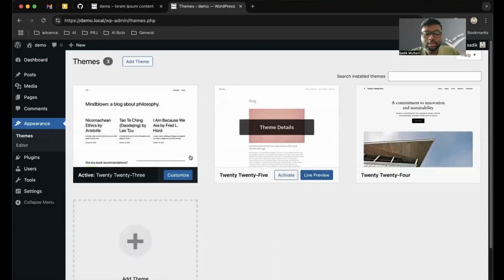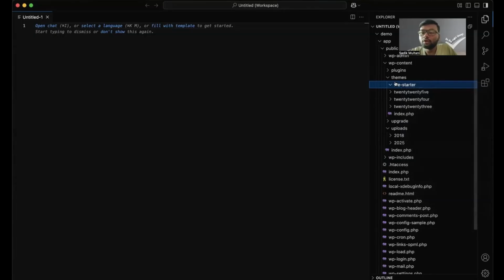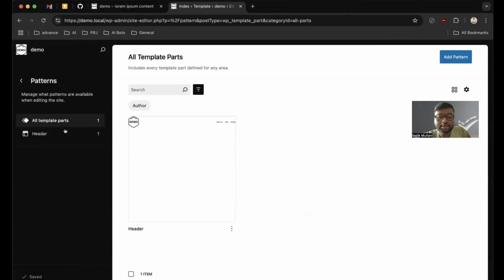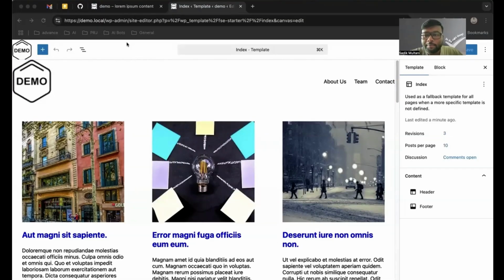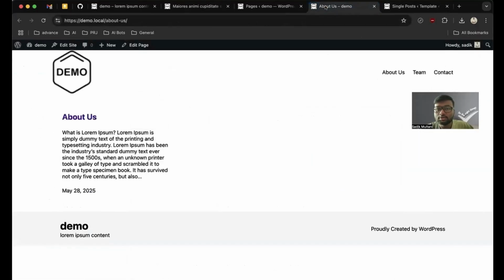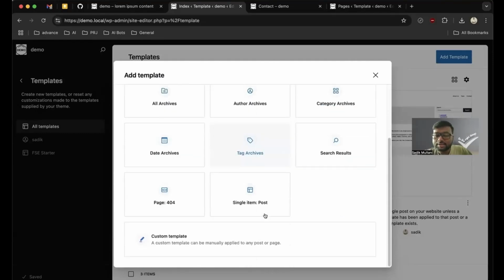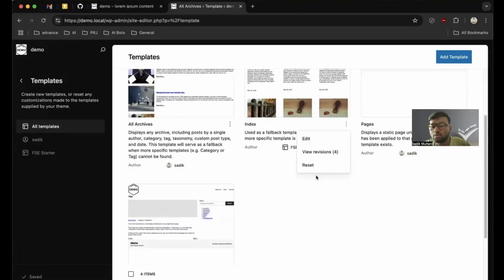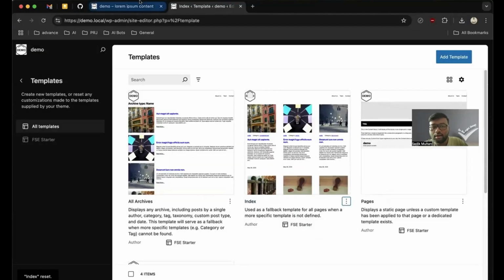Getting Started with WordPress Full Site Editing (FSE): Complete Block Themes Tutorial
Ready to explore the future of WordPress development? Multidots' Sr. Front End engineer Sadik Multani takes you through a comprehensive hands-on tutorial of WordPress Full Site Editing (FSE) and block themes - the modern way to build WordPress sites.

What You'll Learn:

👉 FSE fundamentals: Understanding block themes vs. traditional themes and when to use Full Site Editing
👉 Site Editor interface: Navigate templates, template parts, and the complete visual editing experience
👉 Template system: Work with index templates, single post templates, page templates, and template hierarchy
👉 Template parts: Create and edit headers, footers, and reusable components across your entire site
👉 Block-based editing: Add blocks, customize layouts, and design directly in the Site Editor interface
👉 Global styles: Configure typography, colors, spacing, and design settings that apply site-wide
👉 Real-world workflow: See actual FSE theme development from setup to customization

Perfect for:

WordPress developers transitioning to FSE and block themes
Theme developers exploring modern WordPress development
Agencies evaluating FSE for client projects
Developers working with WordPress 6.0+ features
Anyone curious about the future of WordPress theming

Why FSE Matters:

Full Site Editing represents WordPress's evolution toward a completely block-based editing experience. This tutorial shows how FSE themes provide unprecedented design control while maintaining the simplicity that makes WordPress accessible.

At Multidots, we stay at the forefront of WordPress development trends. Our team helps enterprises leverage modern WordPress features like FSE to build scalable, maintainable websites with enhanced editing experiences.

Need expert WordPress development? Contact our FSE-experienced team

About the Speaker: Sadik Multani, Sr. Front End Engineer at Multidots - WordPress VIP Gold Partner specializing in modern WordPress development.